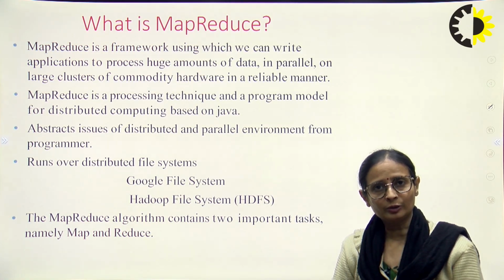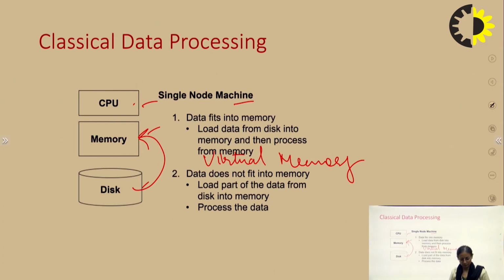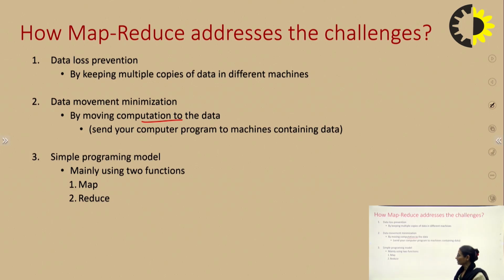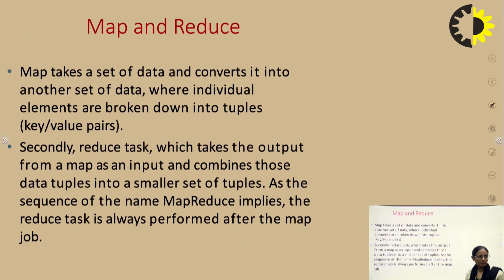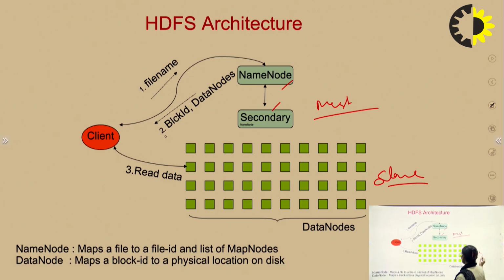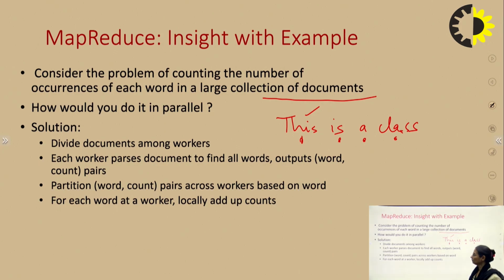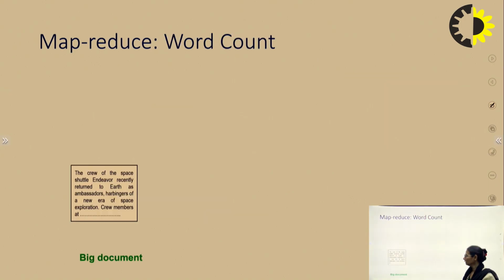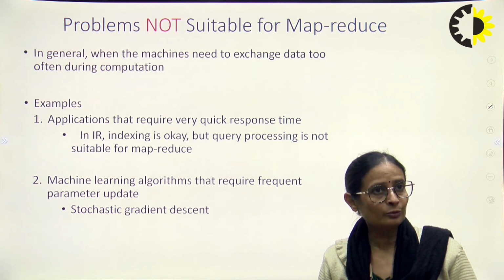MAP REDUCE | CLOUD COMPUTING | LECTURE 06 BY MS. ARPNA SAXENA | AKGEC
Dear All,
Please find the links to all five units for CLOUD COMPUTING below:

This lecture introduces the concept of MapReduce in Cloud Computing, an important programming model used for processing and generating large datasets in distributed systems.

Learn how MapReduce works using the concepts of Map, Key, and Value, and how cloud computing enables scalable and efficient data processing. This lecture also explains the basics of cloud computing architecture and distributed computing principles.

MapReduce is widely used in big data processing frameworks to divide tasks into smaller sub-tasks, process them in parallel, and combine the results efficiently.

🎓 Subject: Cloud Computing
📘 Topic: MapReduce Concept in Cloud Computing
👩‍🏫 Lecture 06 By: Arpna Saxena
🏫 College: Ajay Kumar Garg Engineering College (AKGEC)

📌 Topics Covered in this Lecture:
✔ Introduction to MapReduce
✔ Map Function
✔ Reduce Function
✔ Key-Value Pair Concept
✔ Distributed Data Processing
✔ Basics of Cloud Computing
✔ Big Data Processing Model
✔ Parallel Processing in Cloud
✔ MapReduce Applications

🎯 This lecture is useful for engineering students, cloud computing learners, big data beginners, and semester exam preparation.